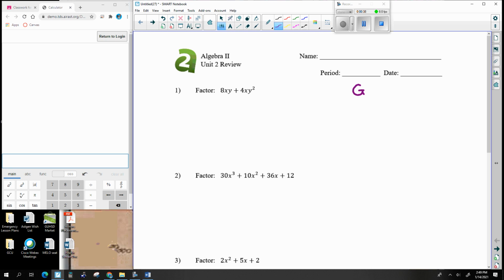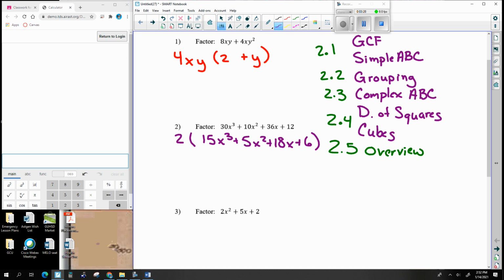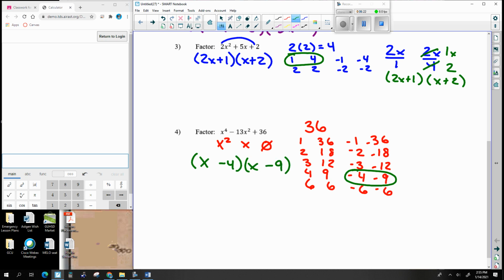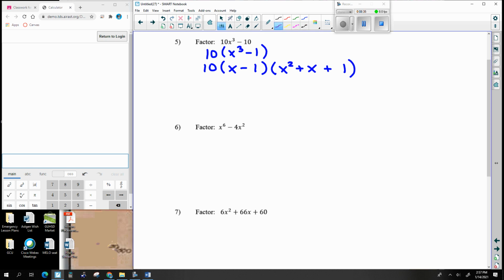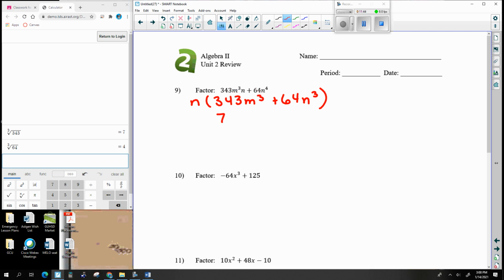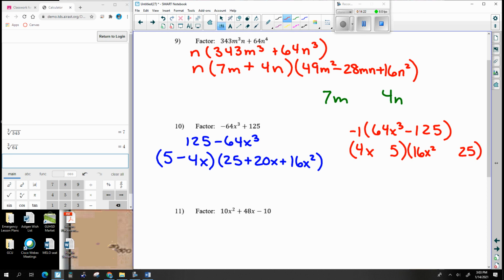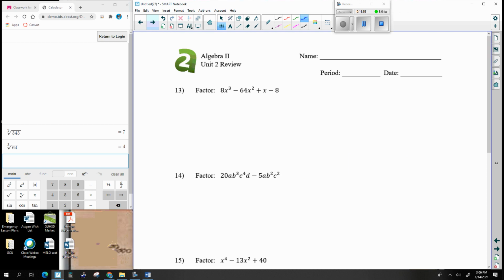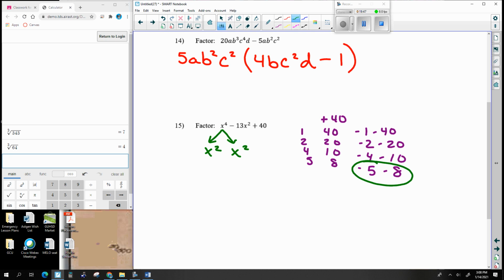Algebra II - Unit 2 Review